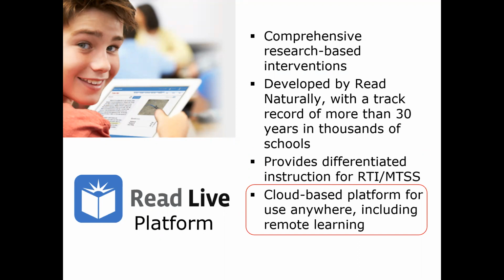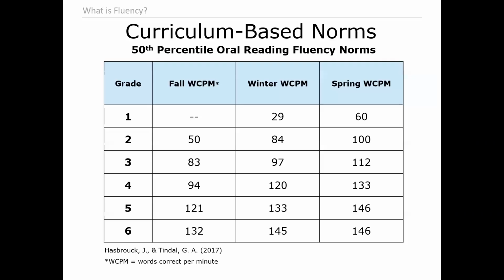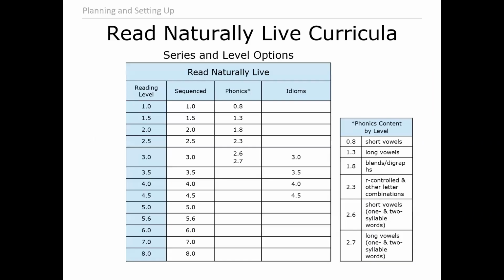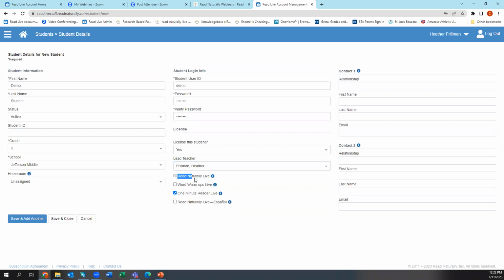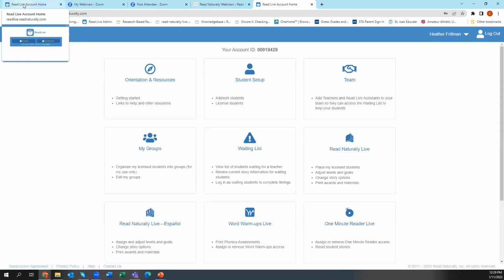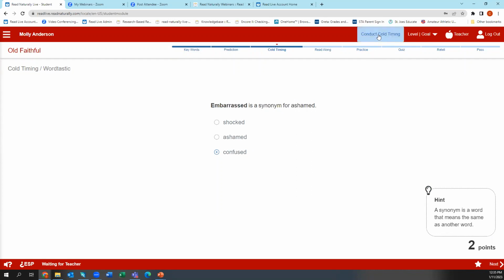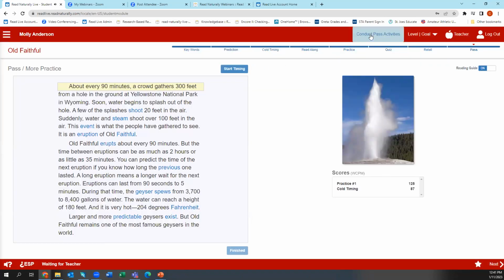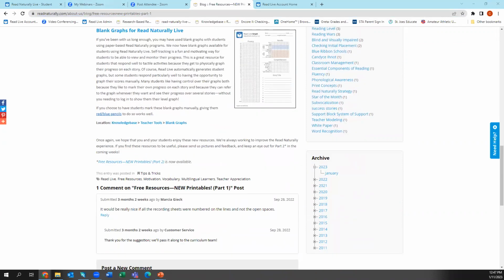Read Naturally Live Basics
This webinar is an overview of Read Naturally Live, the flagship program in our Read Live suite. Read Naturally Live focuses on fluency and phonics with strong supports for vocabulary and comprehension.

Topics covered:
• A comparison of the four programs included in Read Live
• How to log in as a teacher and set up students with access to Read Naturally Live
• How to place students in an appropriate series, level, and goal
• How to differentiate instruction by customizing the settings
• A demonstration of logging in as a student and working through the steps of the program
• Features that facilitate distance learning
• Reports for monitoring student progress
• Resources available on the Read Naturally website, including the Read Live Help page